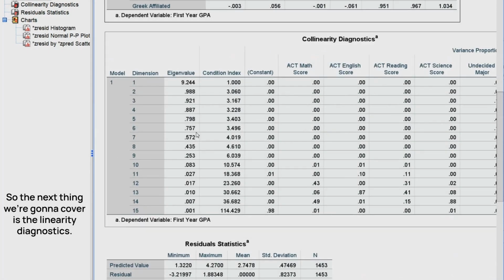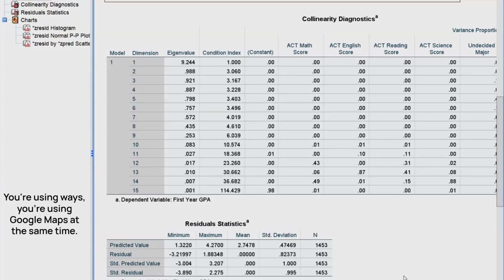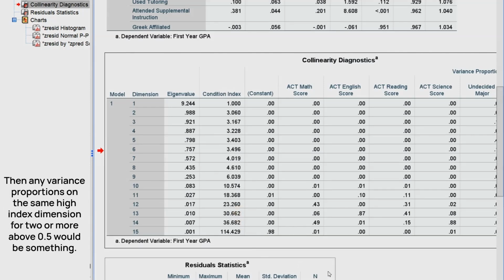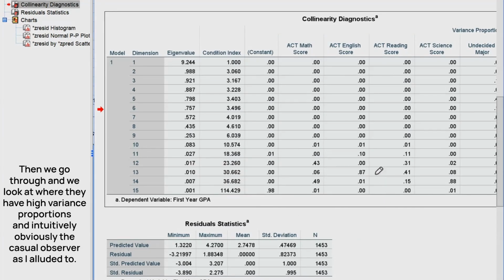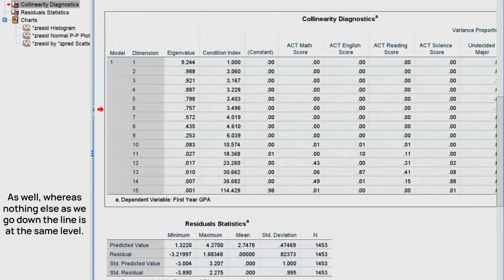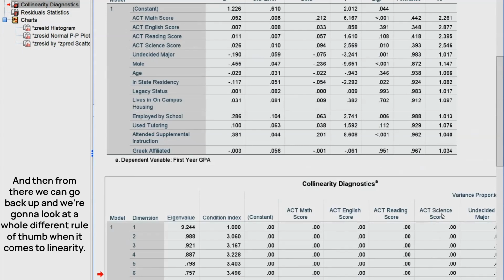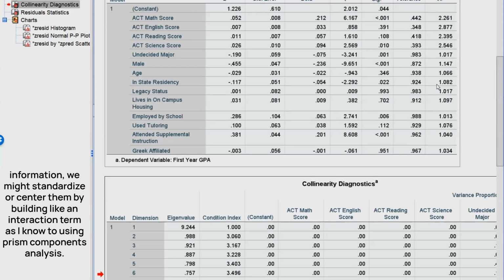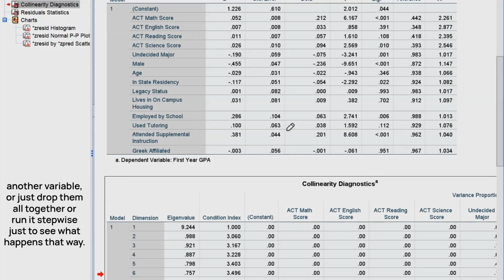Step 6: Collinearity Diagnostics in Regression | Learn Regression in Under One Hour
Welcome to Step 6 in the Learn Regression in Under One Hour series!

In this episode, we walk through the collinearity diagnostics from your SPSS regression output. If you've ever wondered about multicollinearity — this is where it shows up.

You’ll learn:
✅ What VIF (Variance Inflation Factor) means
✅ How to interpret tolerance and VIF values
✅ Why multicollinearity is a problem
✅ How to know when your predictors are stepping on each other's toes

By the end, you’ll be able to spot and diagnose overlapping predictors like a pro.

📺 Previous Step: Coefficient Table Breakdown → [link]